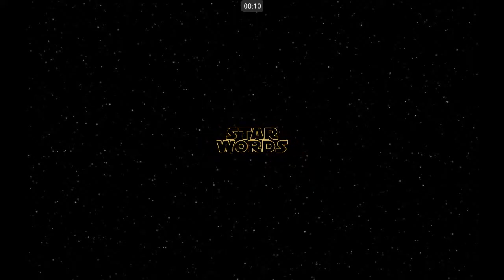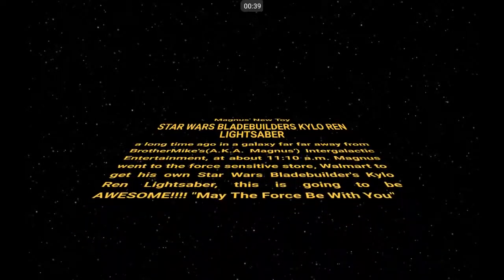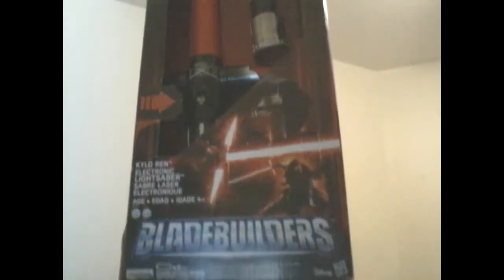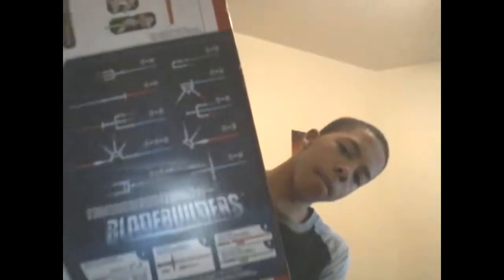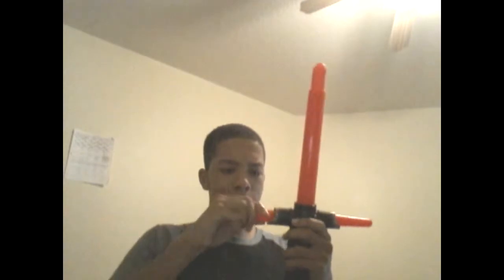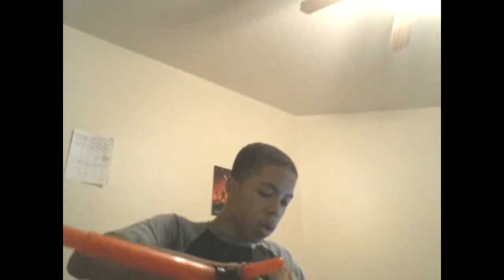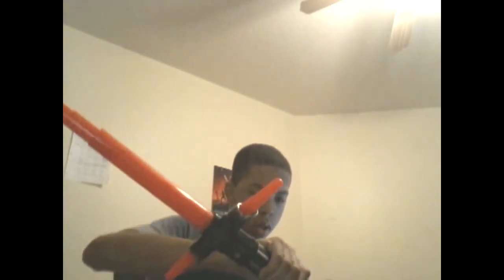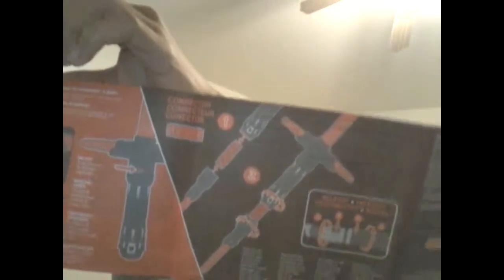Kylo Ren Bladebuilders lightsaber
In this video, I will be unboxing and testing my new Kylo Ren Lightsaber from Star Wars Bladebuilders. Let me know if you want to see this lightsaber in future videos